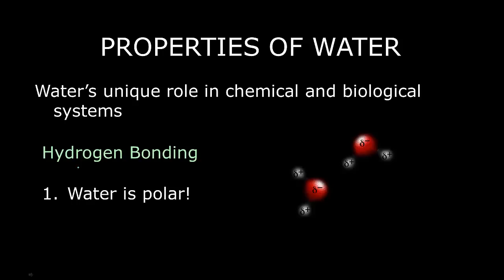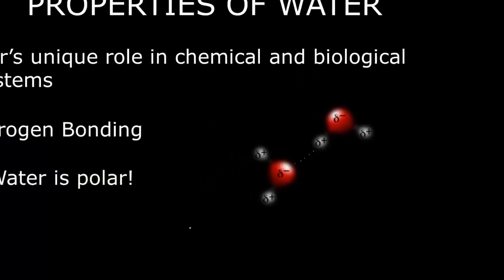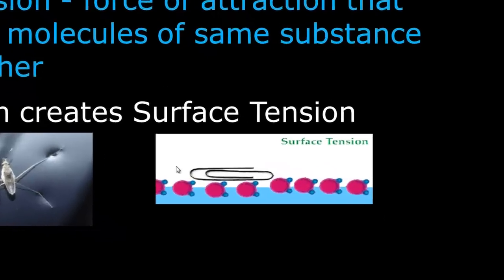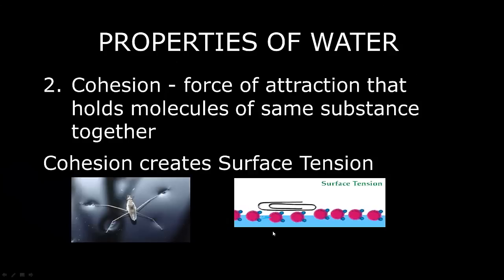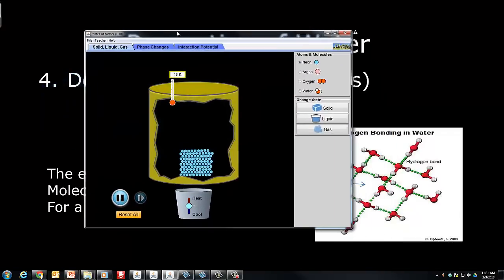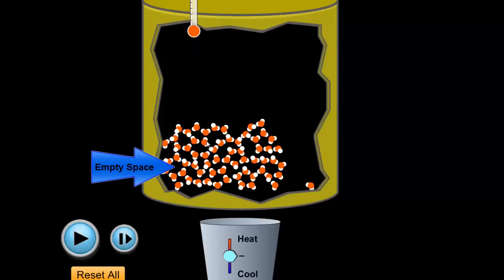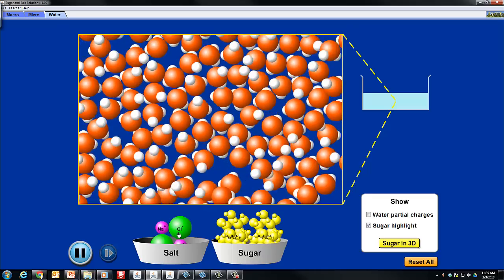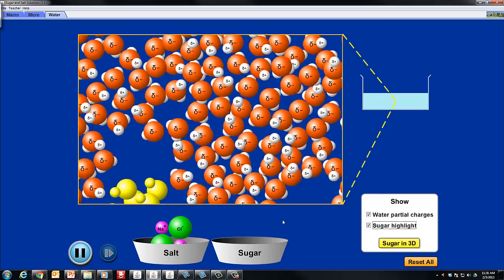Properties of Water